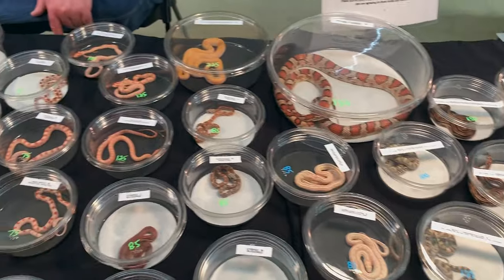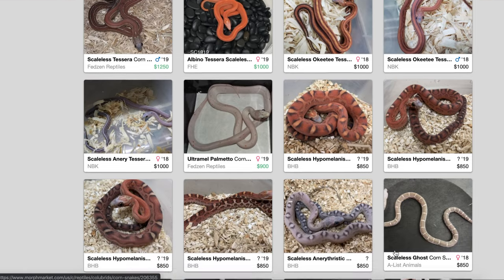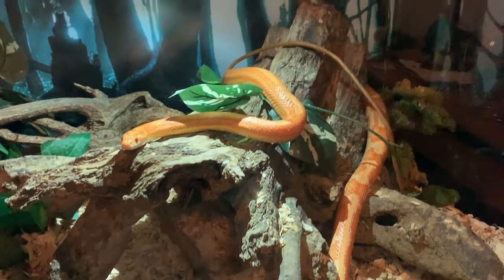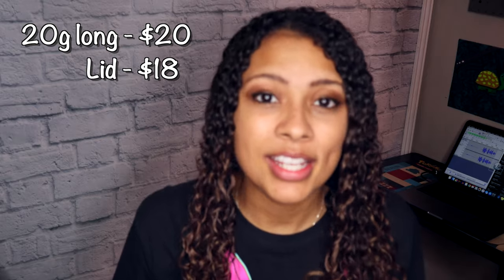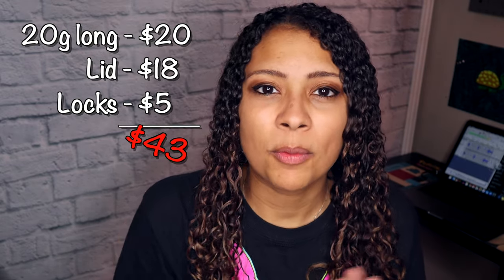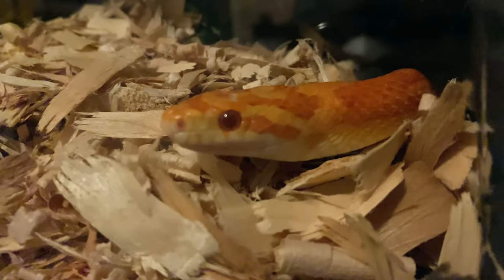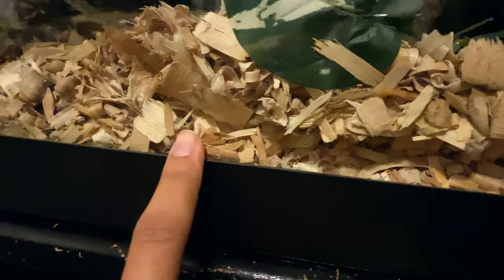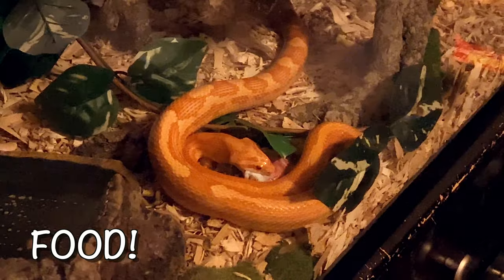The Cost of a Corn Snake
Good Morning, Reptilians! A few people have asked me to do a cost of a corn snake video, so here it is! This is the initial cost to setup a corn snake. This does not include the cost of the snake, because, as we know, that varies greatly. This is also the costs in the United States - I, sadly, don’t know the costs in other countries. This is also based on the prices right now, but, as we know, those can change quickly.

Also, sorry again about the focus, I got a new camera, and I don’t understand cameras. It’s 4k though, so those are ultra high definition bags under my eyes. Hahaha ok I’m done. Please see the following (actually relevant) information:

Some Time Stamps:
01:41   The Tank
04:56  Inside the Tank
08:52  Other Things
11:00   Food!
11:46   Optional
13:28  Final Costs
13:42  Monthly
15:08  Bloopers

Here’s everything that I mentioned in the video:
Sterilite Bin
Tank - 20g long or 40g breeder - Petco at the $1 Per gallon sale. Craigslist and Facebook also have them all the time for cheap with lid included.
20g long Lid
20g Lid Clips
40g breeder clips
Heat Pad
Temp Gun
Enrichment - Dollar Stores/WalMarts/HobbyLobbys are great for this. I also love getting driftwood from my local river.
Water Bowls - Dog Bowls! Also,
Hides - Again, you can make your own natural hides using rocks or driftwood. Also, you can use tupperware from dollar stores to make moist hides. My favorite store bought hide is this one
Poster Board - dollar stores! or walmart!
Feeding Tongs
Snake Hook
Cheap Timer

Camera:
Microphone:
Ring Light:
Vlog Tripod: